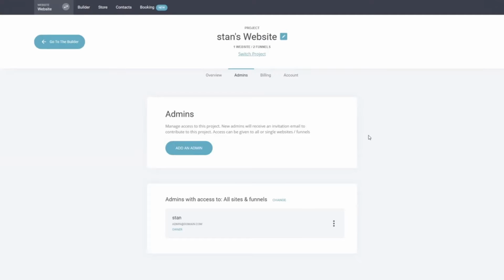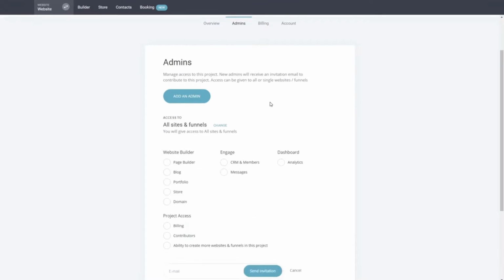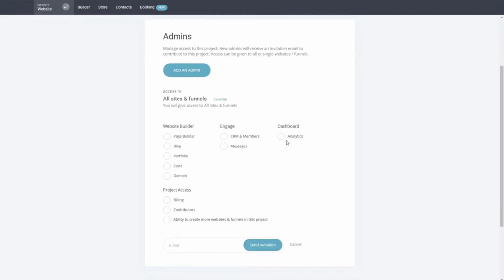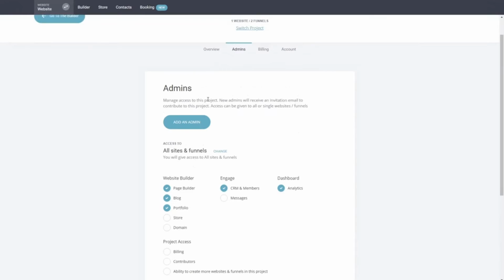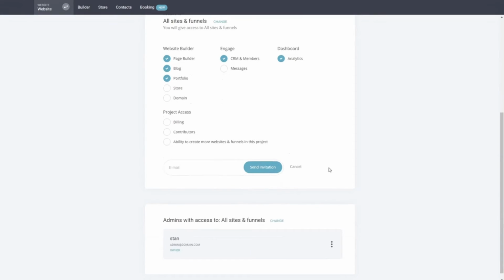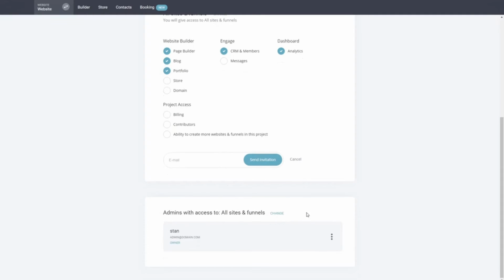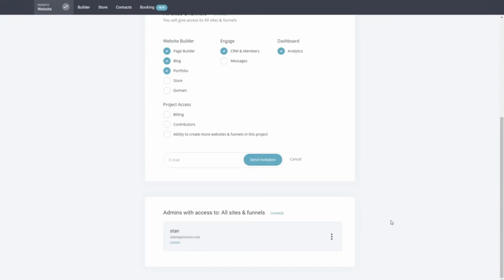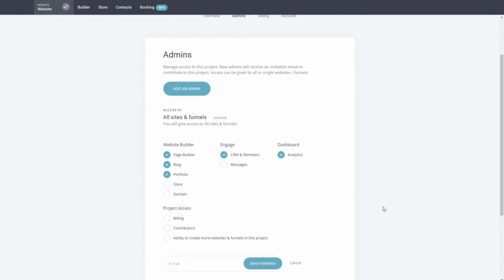Adding Admins to your Project or Website or Funnel Made with Clipchamp